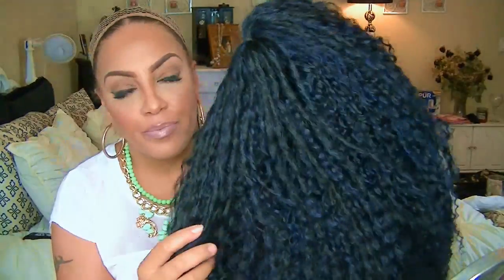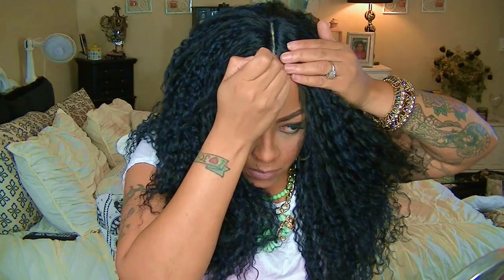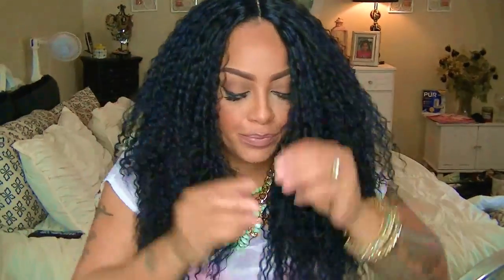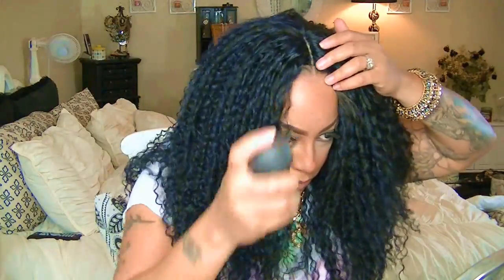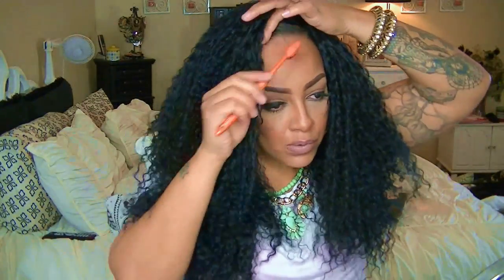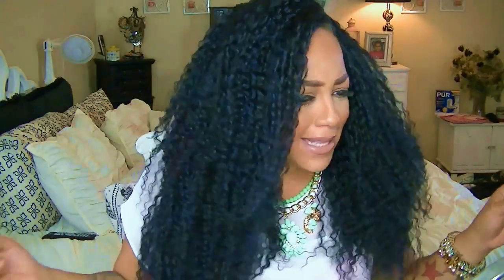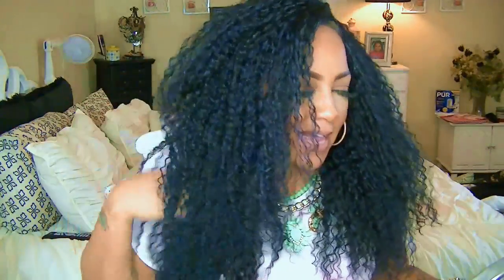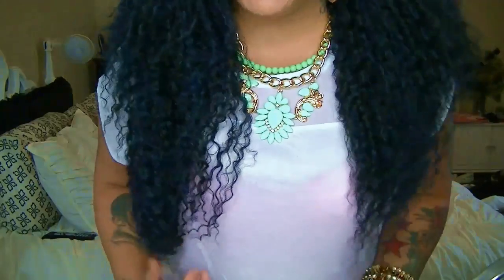WIG DUPE! Vivica Fox Deep Blue Wavy Synthetic Precut BECKY Lace Wig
Color I have is M1DBLU

ONLY $2.00 SUPER CHEAP PRICES ON STATEMENT JEWERLY